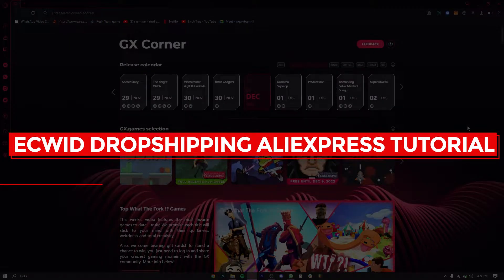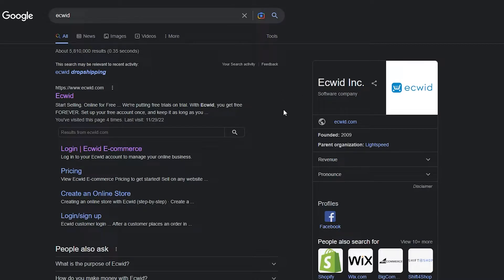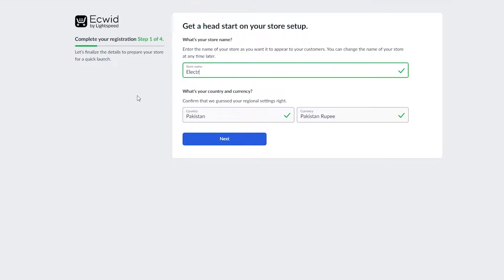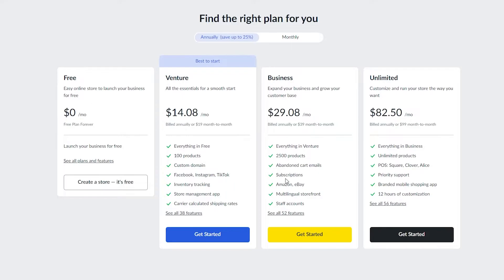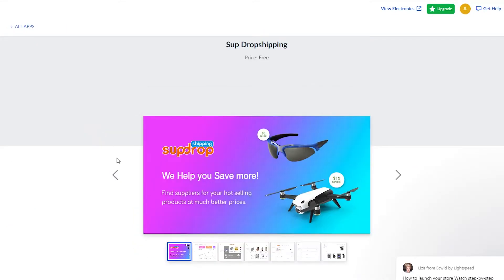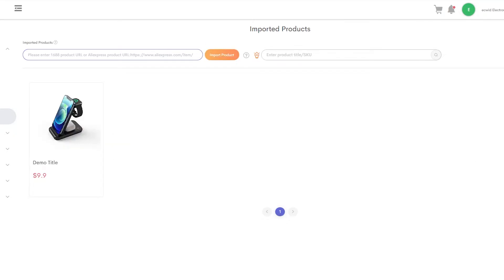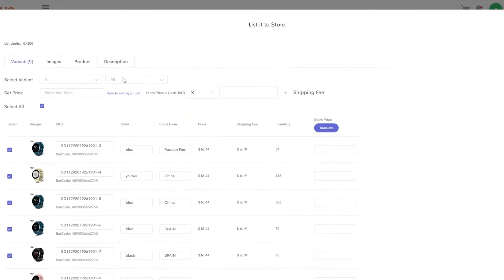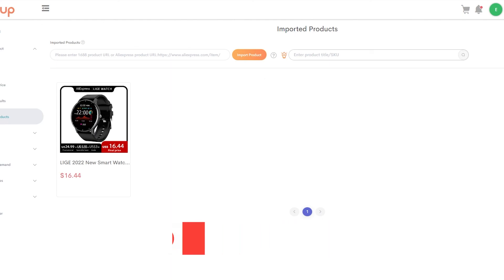Ecwid Dropshipping Aliexpress Tutorial 2023 | Start Dropshipping with Ecwid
Ecwid Dropshipping Aliexpress Tutorial 2022 | Start Dropshipping with Ecwid

In this video, You will learn Ecwid Dropshipping Aliexpress Tutorial. This is super easy to do and only takes a few minutes of your time.